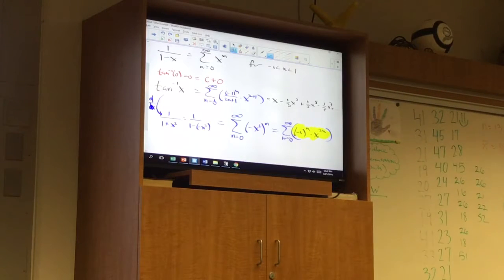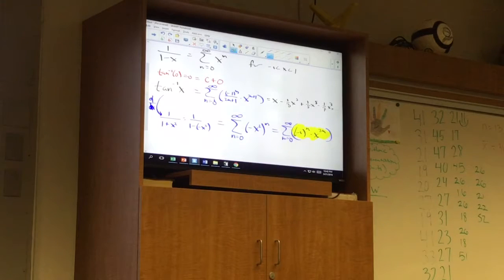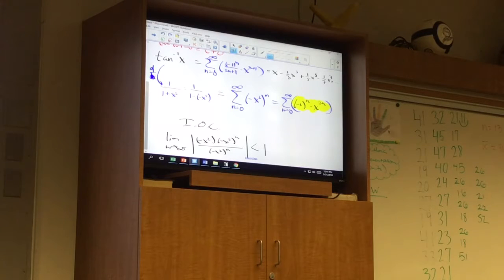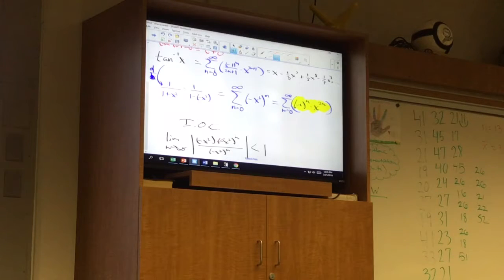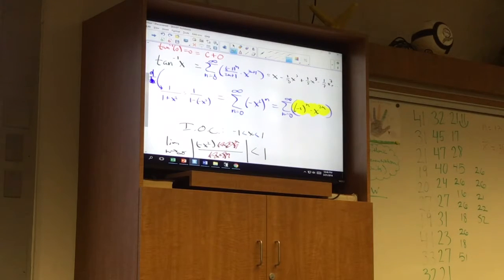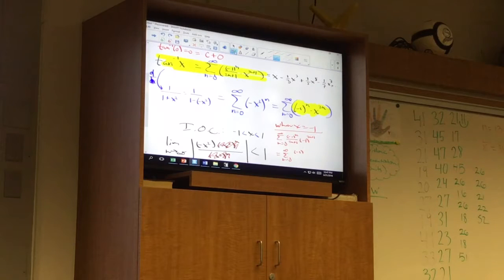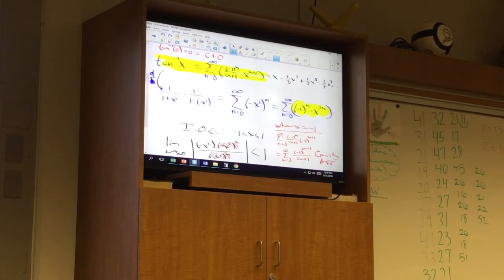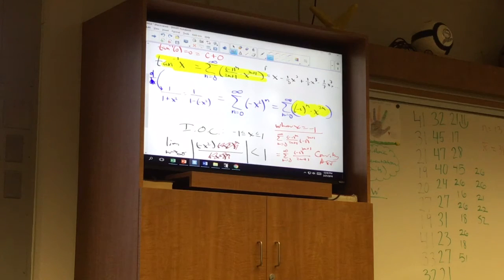March 21 Video 3